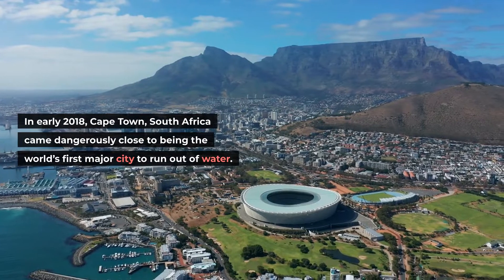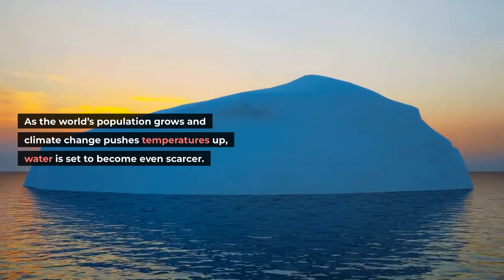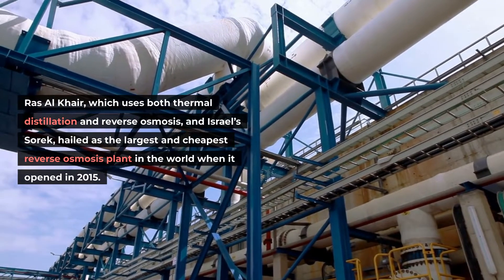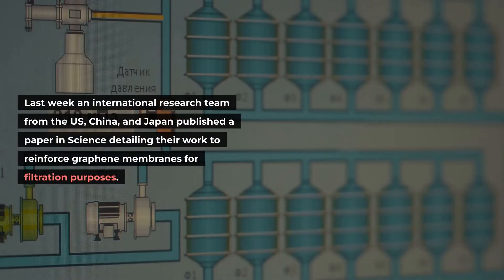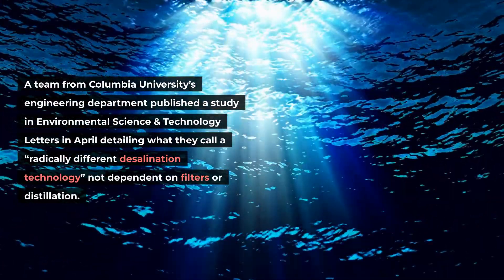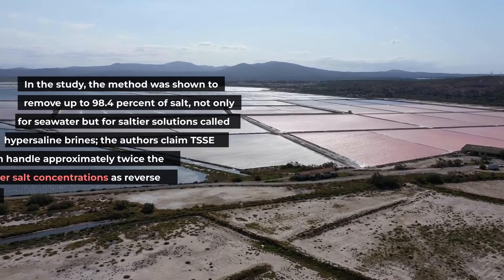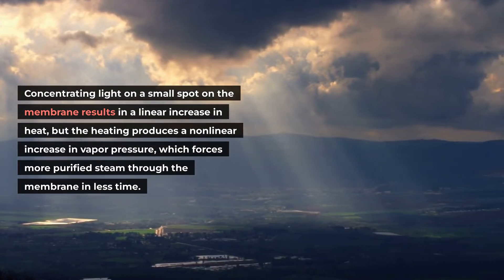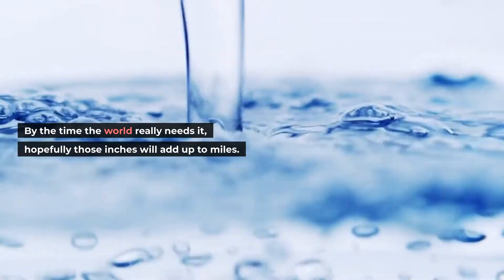Inching Towards Abundant Water🚰New Progress in Desalination Tech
Without clean water, life as we know it would not exist. Making clean water accessible to everyone, especially in the face of drought, has been one of the most pressing issues facing our planet. Now, with new desalination technology being developed and implemented worldwide, the world’s water crisis may finally be on its way to abatement.